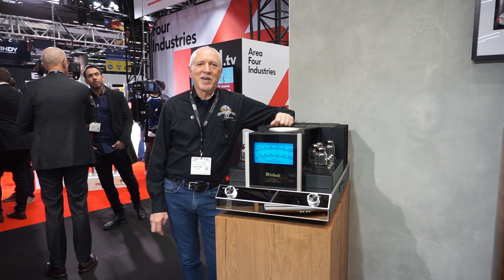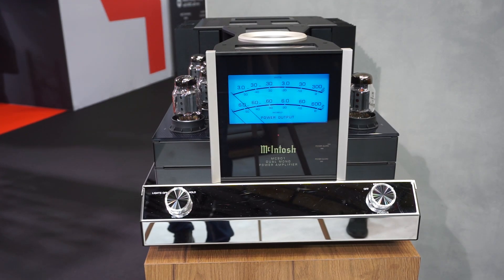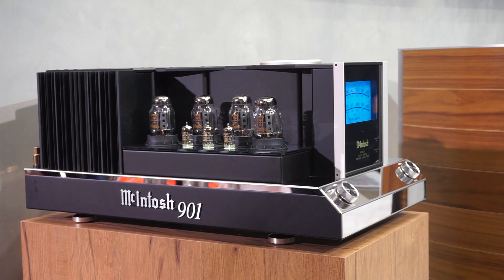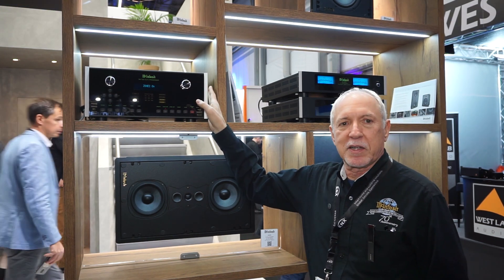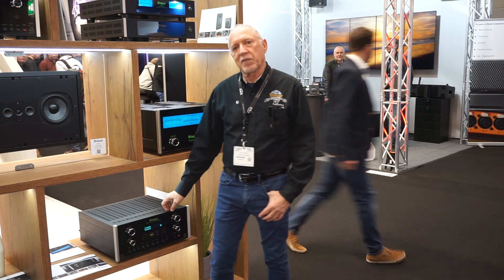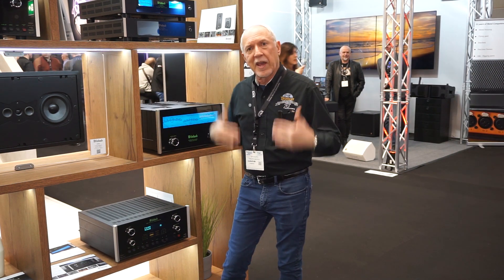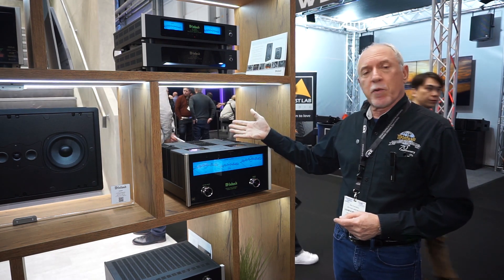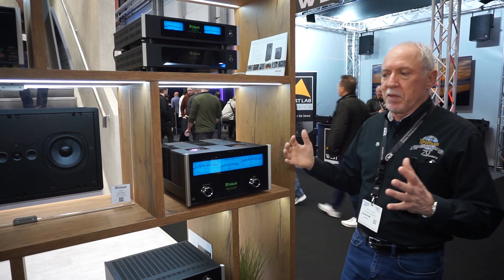Новые усилители и процессоры McIntosh на ISE 2020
На выставке Integrated Systems Europe 2020 компания McIntosh показала новый моноблочный 900-ваттный усилитель - модель MC-901. Он выдает 300 Ватт с лампового каскада и 600 - с полупроводникового. Это новая концепция компании McIntosh, которая производит лучшие ламповые и лучшие транзисторные усилители.
Новый процессор McIntosh MX-123 обладает широким набором функций. Здесь есть подключение к интернет и поддержка потоковых сервисов. Поддерживается воспроизведение всех 3D-аудио форматов от DTS, Auro и Dolby. Качество звучания вполне сравнимо со стереофоническими компонентами McIntosh
Новый процессор MX-170 предназначен для более продвинутых домашних инсталляций. 16 входов могут конфигурироваться в соответствии с задачами заказчика. Процессор поддерживает до 16 дискретных звуковых каналов, а также здесь есть уникальная опция подключения двух фронтальных и двух тыловых сабвуферов.
Также компания показала две новых модели многоканальных усилителей, которые теперь комплектуются тремя стрелочными индикаторами. Они называются MC255 и MC257.
Усилитель MI254 выдает по 250 Вт на каждый из 4 каналов и отлично подходит, например, для потолочных АС.

Официальный дистрибьютор McIntosh Labs. в России - компания Armada Sound